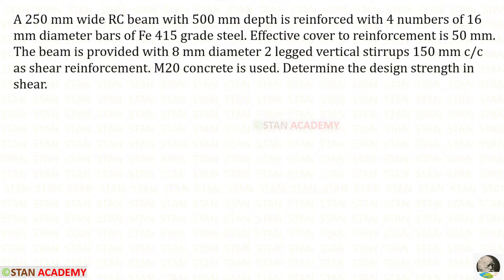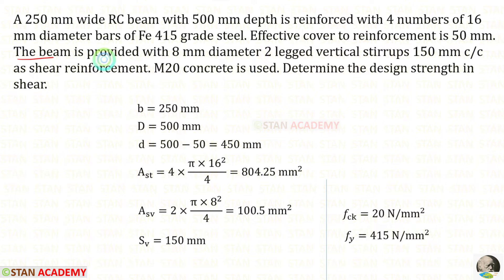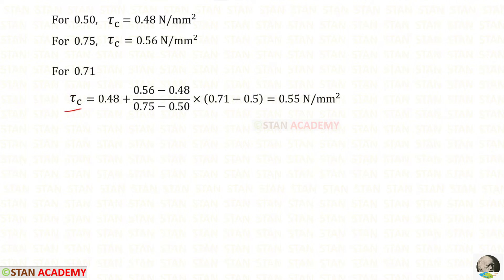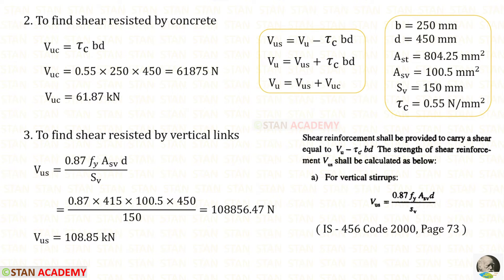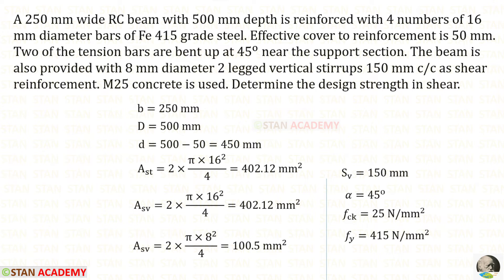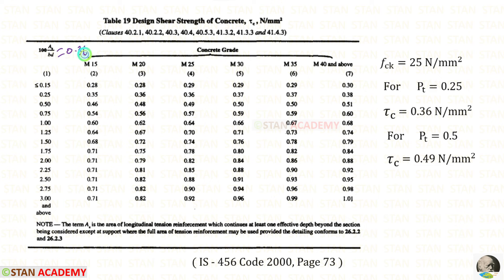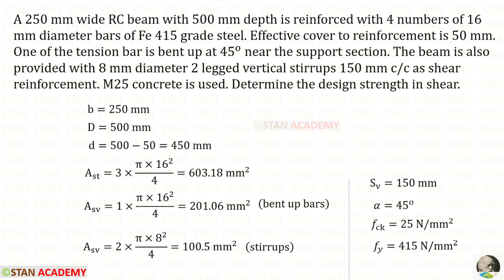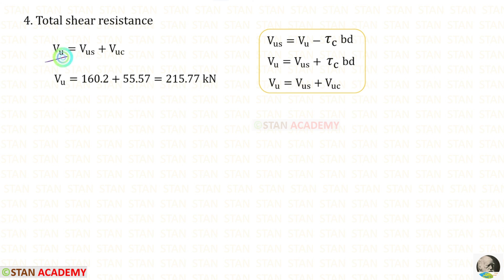Finding Shear Strength in Beams - Problems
A 250 mm wide RC beam with 500 mm depth is reinforced with 4 numbers of 16 mm diameter bars of Fe 415 grade steel. Effective cover to reinforcement is 50 mm. The beam is provided with 8 mm diameter 2 legged vertical stirrups 150 mm c/c as shear reinforcement. M20 concrete is used. Determine the design strength in shear.

A 250 mm wide RC beam with 500 mm depth is reinforced with 4 numbers of 16 mm diameter bars of Fe 415 grade steel. Effective cover to reinforcement is 50 mm. Two of the tension bars are bent up at 45^o near the support section. The beam is also provided with 8 mm diameter 2 legged vertical stirrups 150 mm c/c as shear reinforcement. M25 concrete is used. Determine the design strength in shear.

A 250 mm wide RC beam with 500 mm depth is reinforced with 4 numbers of 16 mm diameter bars of Fe 415 grade steel. Effective cover to reinforcement is 50 mm.
One of the tension bar is bent up at 45^o near the support section. The beam is also provided with 8 mm diameter 2 legged vertical stirrups 150 mm c/c as shear reinforcement. M25 concrete is used. Determine the design strength in shear.